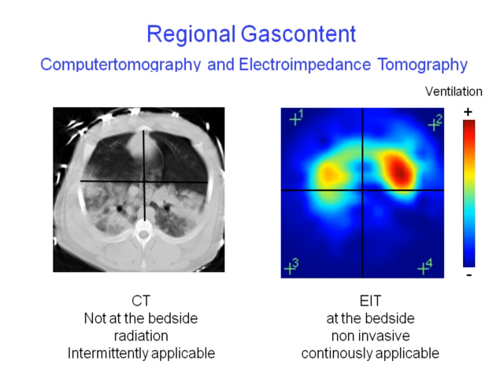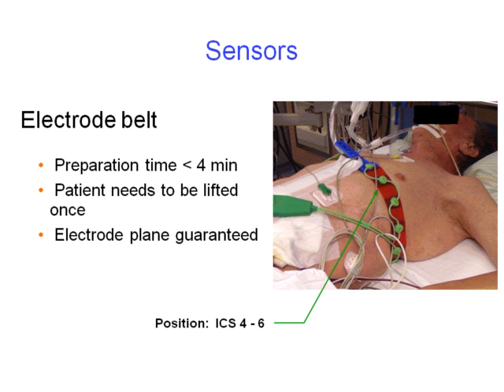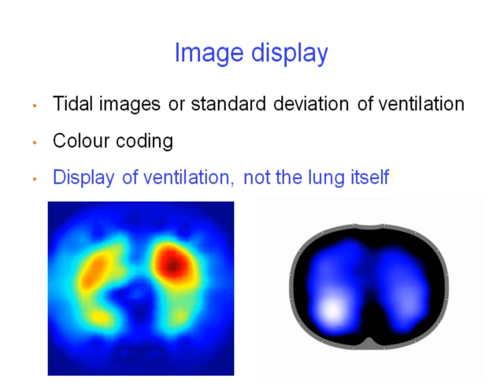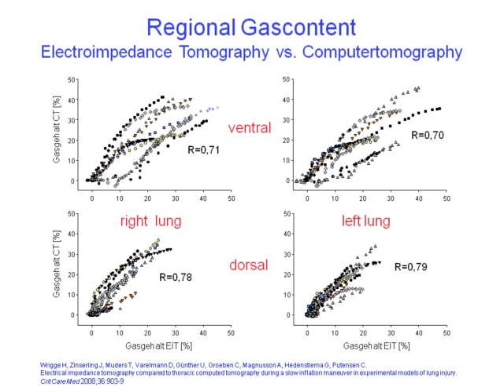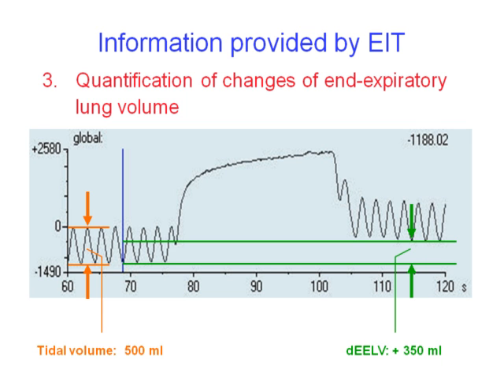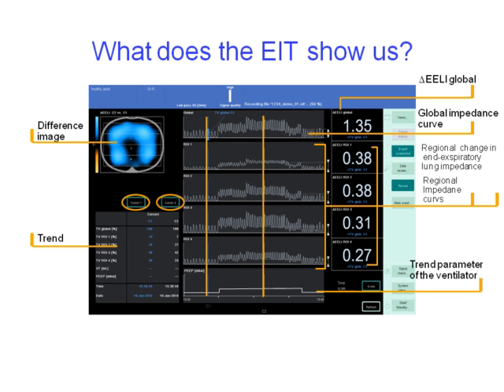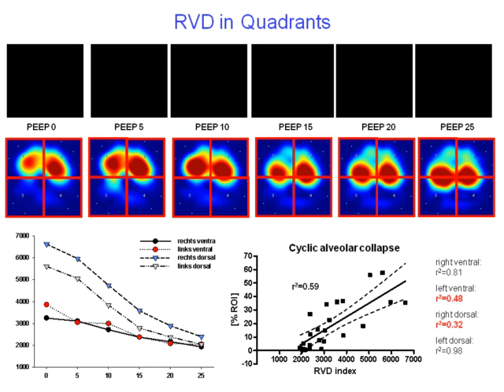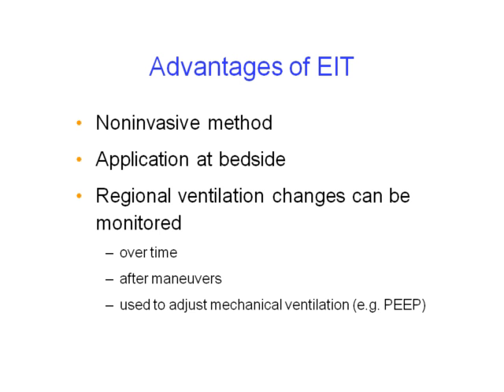Electrical impedance tomography: Clinical reality and vision. (Christian Putensen)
Functional lung monitoring and its future.

You would like to learn more about EIT?

Please take a look at the flash conferences at the ESICM website and review the presentations of some well known experts.